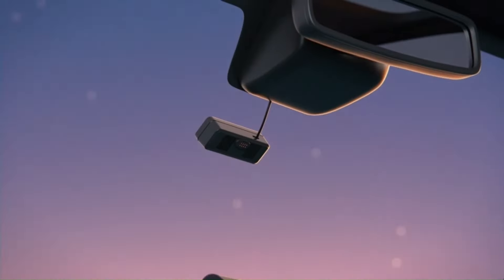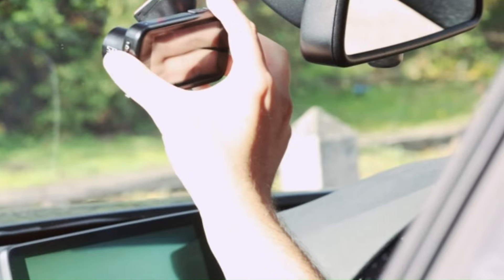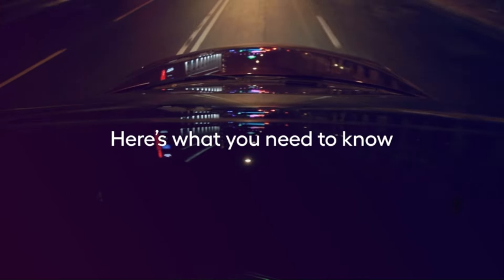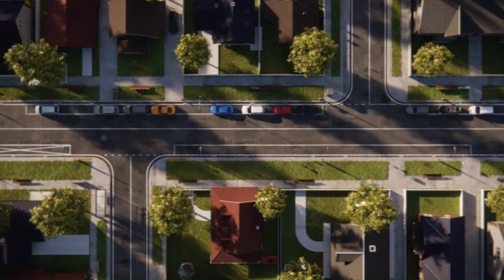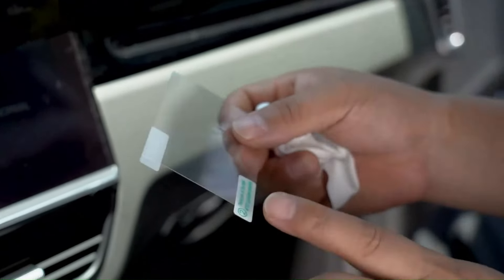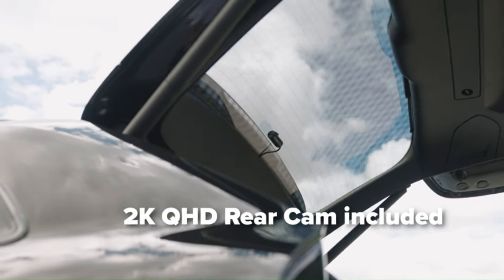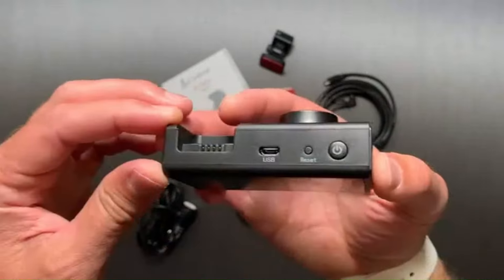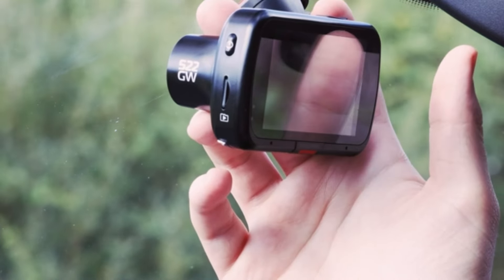Top 5 Best Dash Cam in 2024 Review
Buckle up for a ride into the future of automotive safety with our countdown of the Top 5 Best Dash Cams in 2024! Whether you're a seasoned road warrior or a casual driver, having a reliable dash cam is essential for capturing every moment on the road.

➜ 5. Nextbase 622GW
➜ 4. Nexar Pro
➜ 3. Vantrue E1
➜ 2. Thinkware X1000
➜ 1. Cobra Smart Dashcam

 In this video, we'll explore the latest advancements in dash cam technology and present you with our carefully curated list of the top performers in 2024. From cutting-edge features to sleek designs, these dash cams offer the ultimate protection for you and your vehicle.

 Dive into our comprehensive reviews and find out which dash cam suits your needs the best. We've considered factors like video quality, smart connectivity, GPS tracking, and much more to bring you the most up-to-date information on the market.